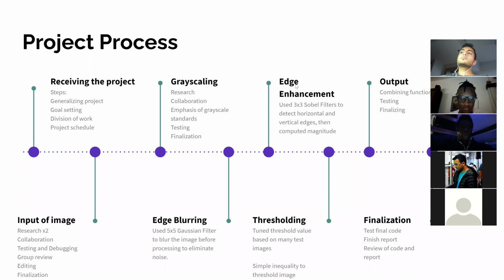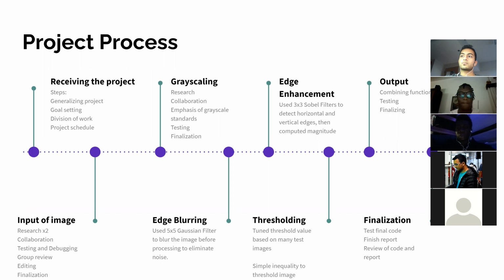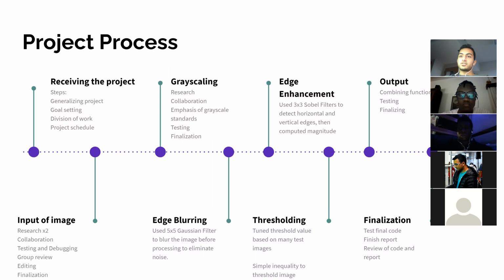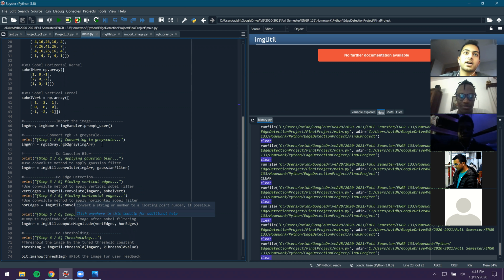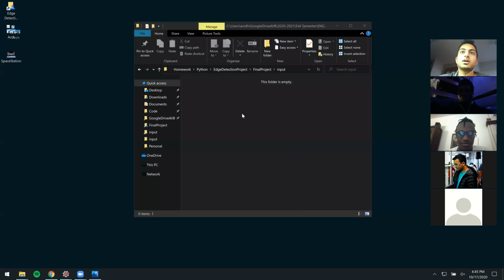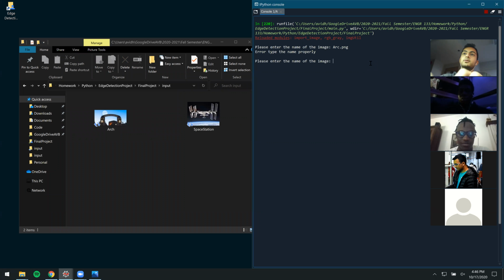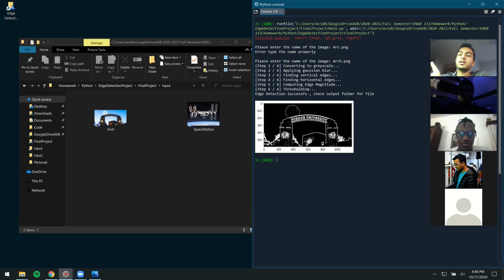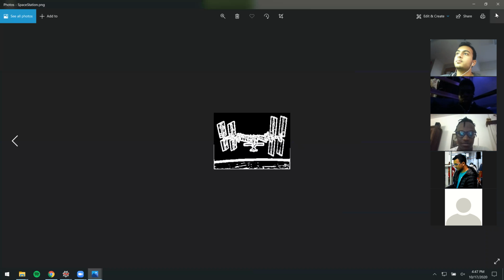Team 15 - ENGR 133 Fall 2020 Edge Detection Project.